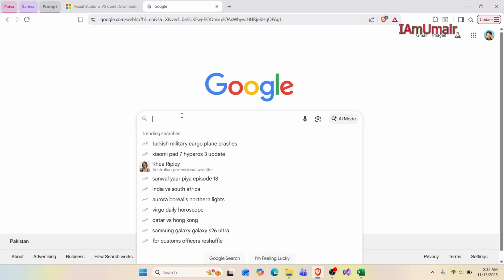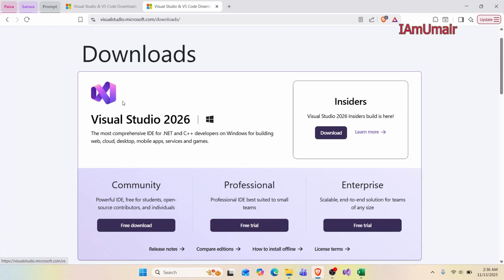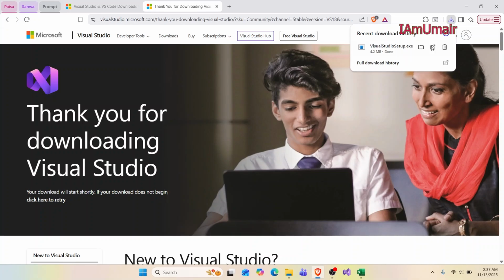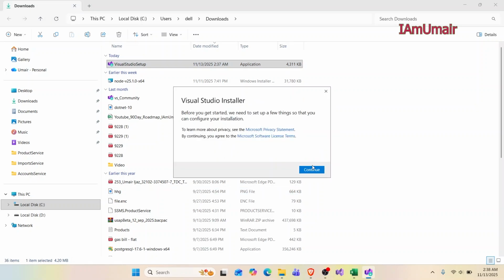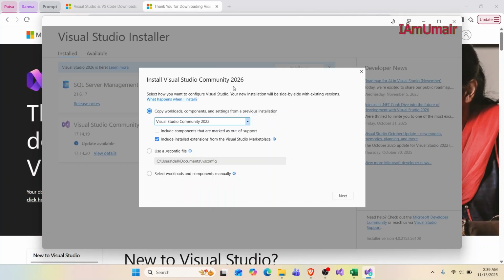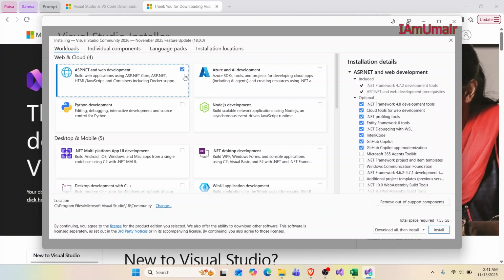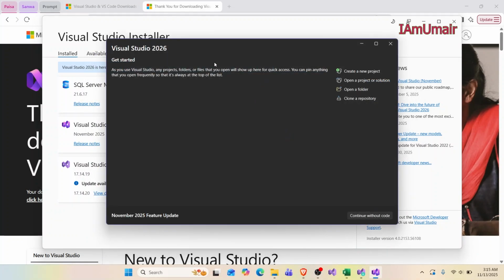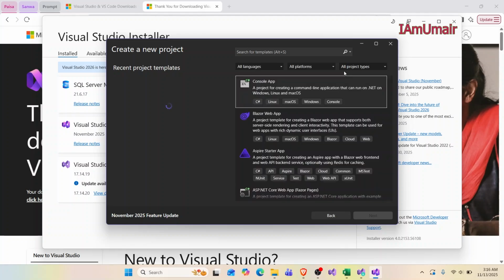How to Download and Install Microsoft Visual Studio 2026 | Windows 11 | IAmUmair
In this video, I'll show you how to download and install Visual Studio 2026 on Windows 11 - Microsoft's latest development tool for .NET, C#, C++, Python, and more.

We'll cover:
Where to grab the installer
Installing it step by step
Picking the workloads you need (like .NET, ASP.NET, C++)

If you're new to Visual Studio or upgrading from 2022, this guide will get you up and running quickly.